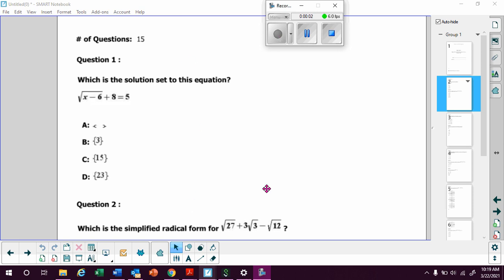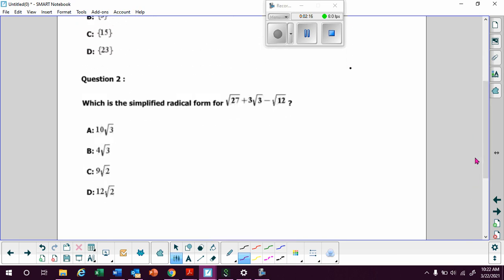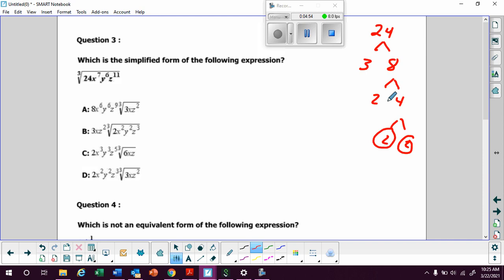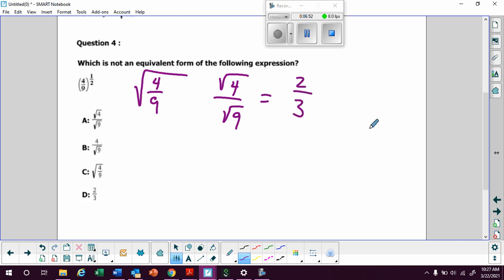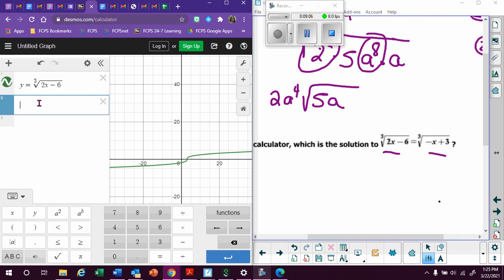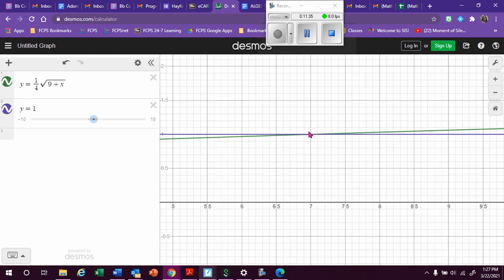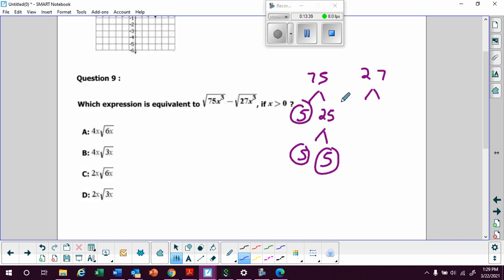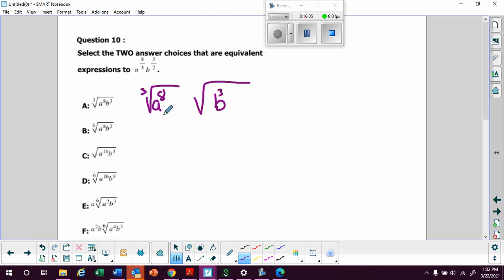Unit 5 Ecart Review Simplifying radical functions and Inverse function